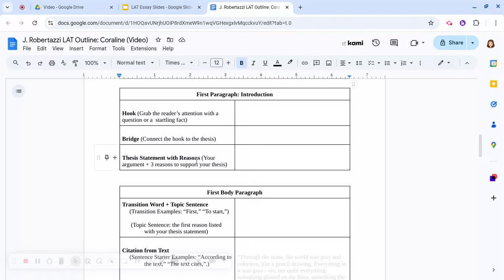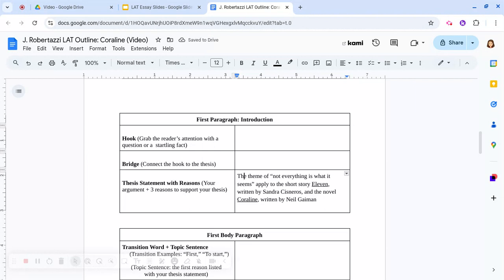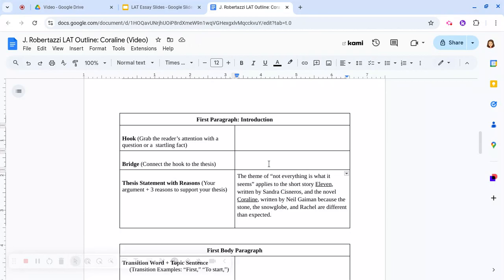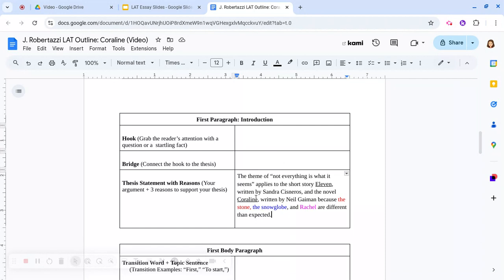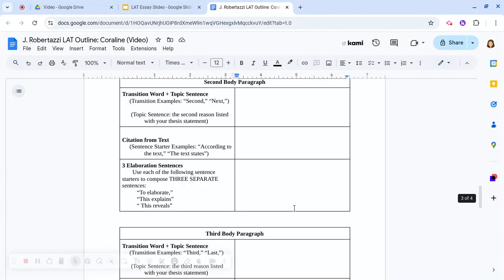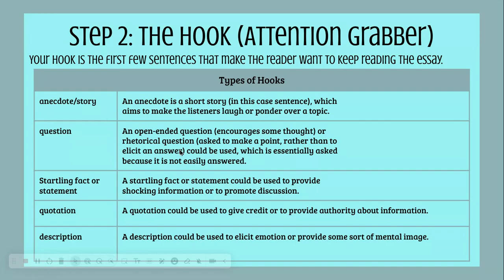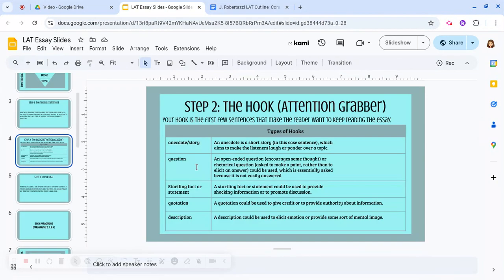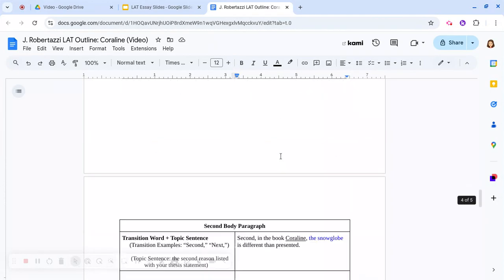LAT Video #2 Introduction and Topic Sentences